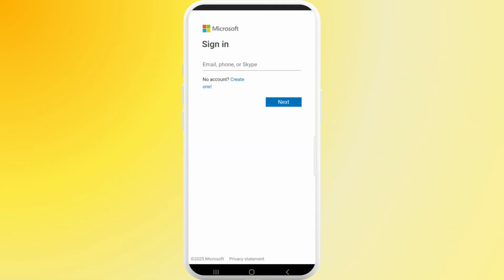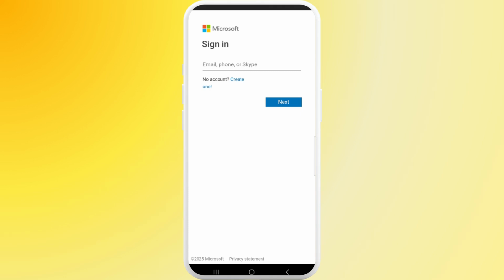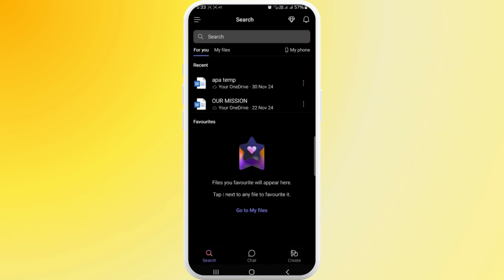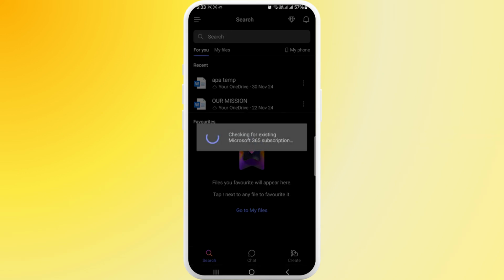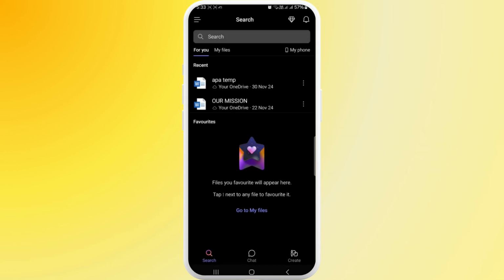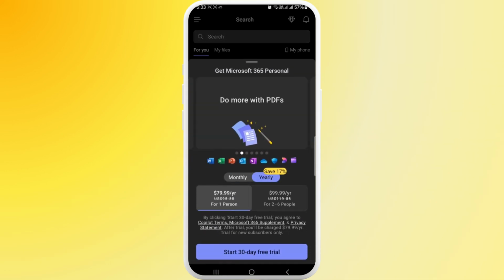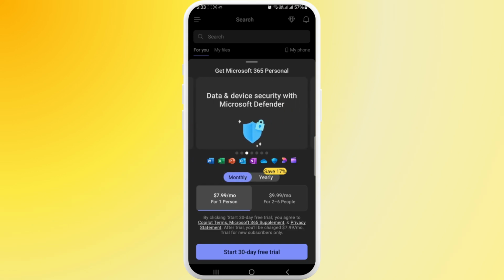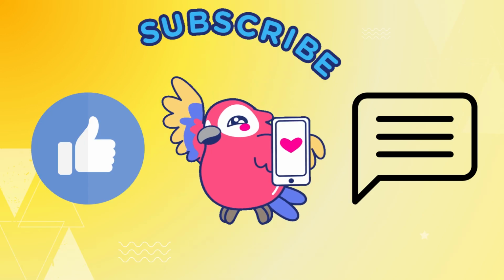How to Activate Microsoft 365 Subscription 2025?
Unlock premium features! 🔓 Learn how to activate your Microsoft 365 subscription using a product key, student plan, or company license. Follow clear steps to start using extra storage, apps, and advanced tools.